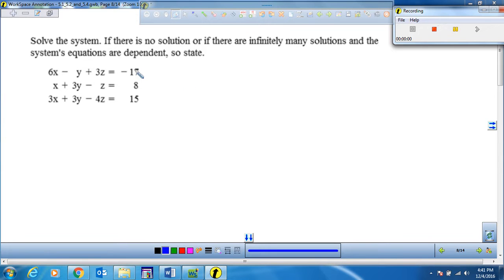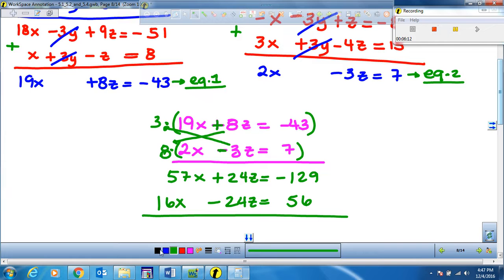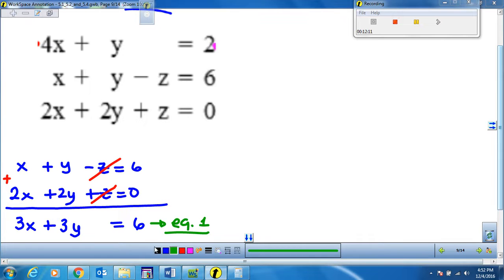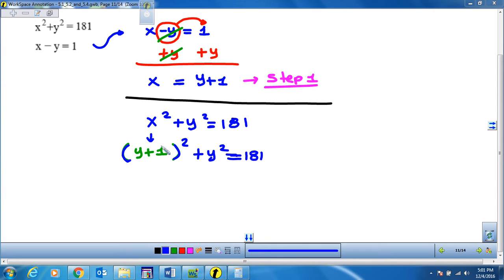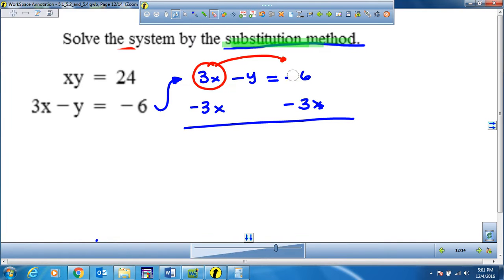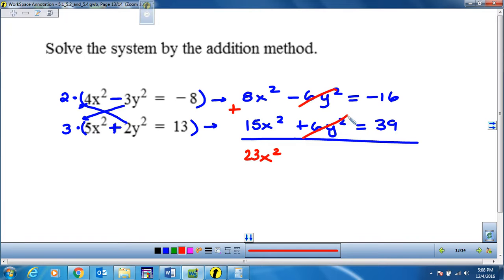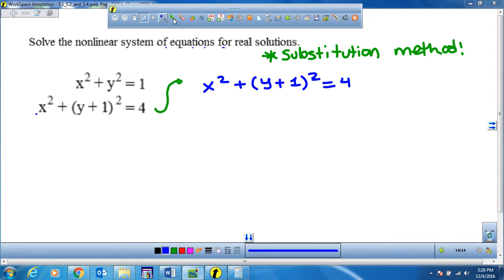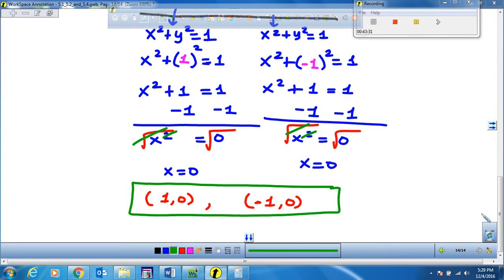Systems of Linear/Nonlinear Equations (Part 2)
Solving Systems of linear and nonlinear equations by the substitution and/or addition methods.